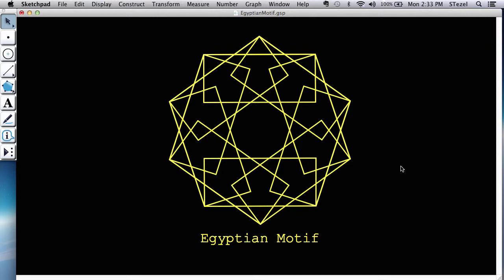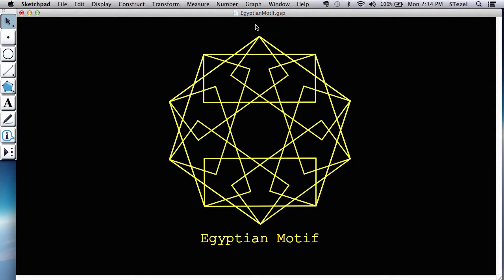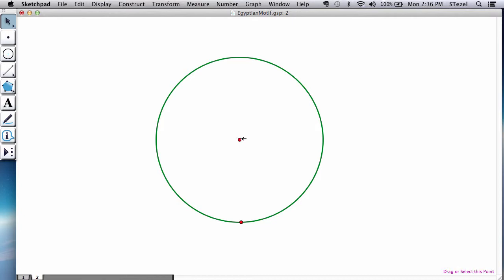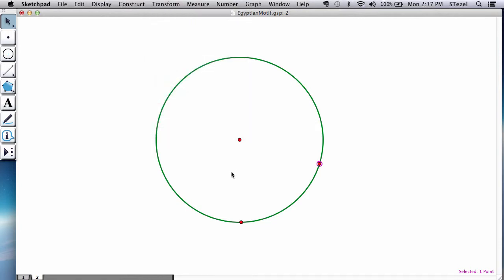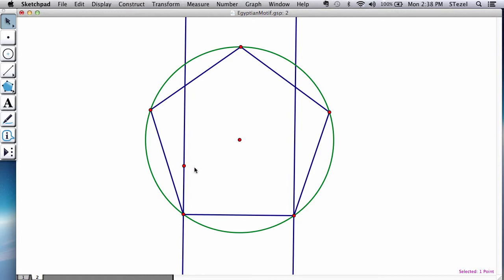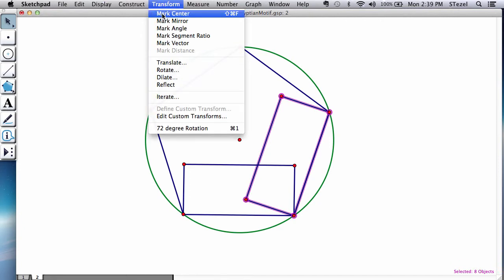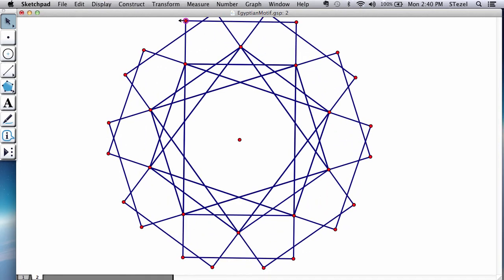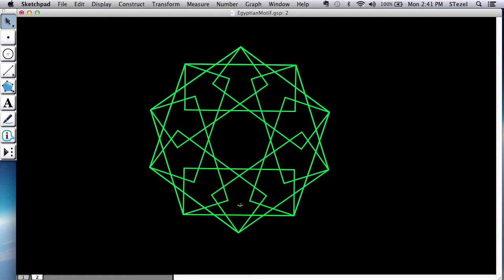Egyptian Motif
Exploring Mathematics & Art Connections with Geometer's Sketchpad